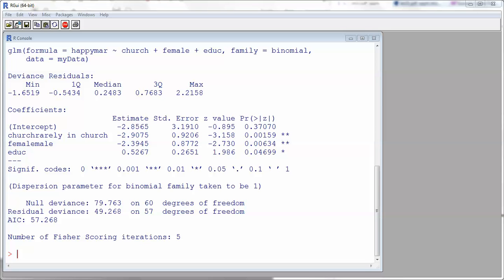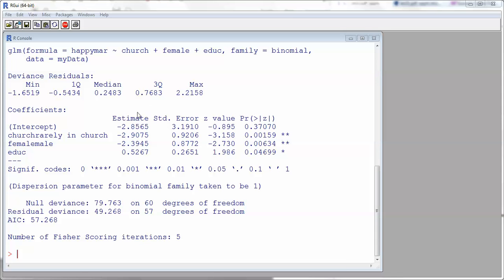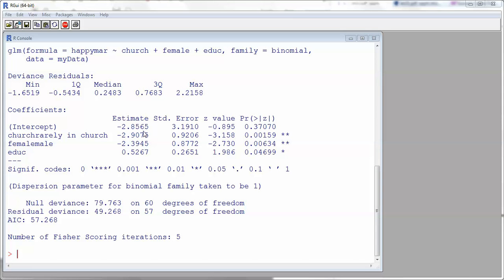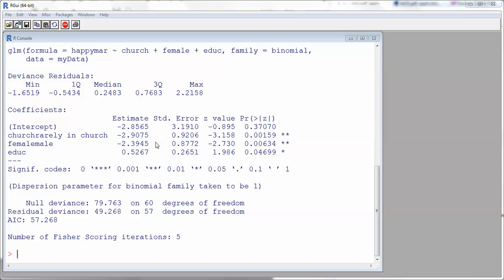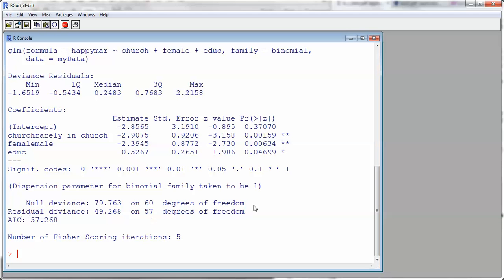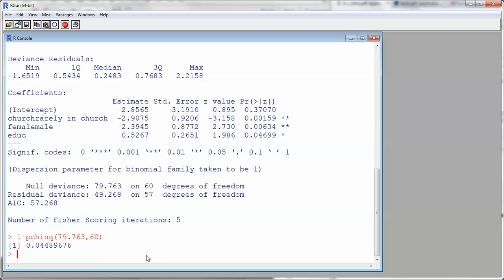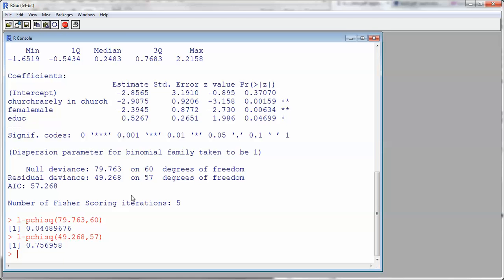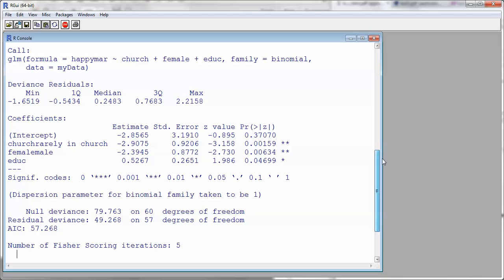Understanding the Summary Output for a Logistic Regression in R